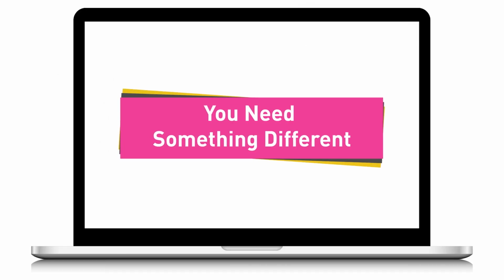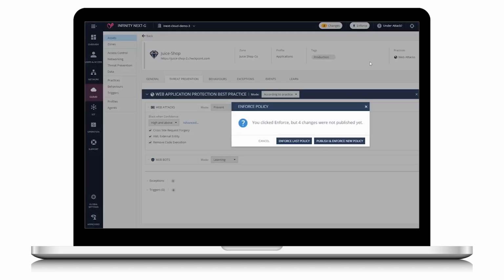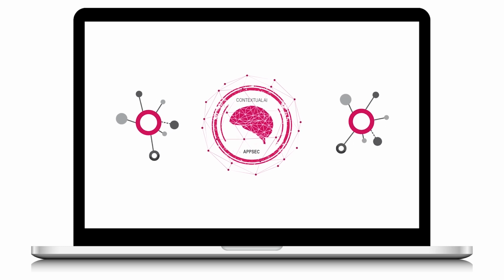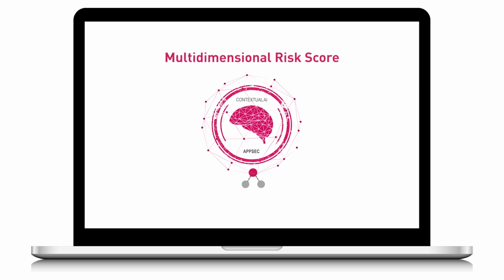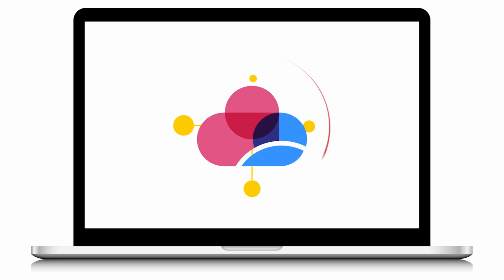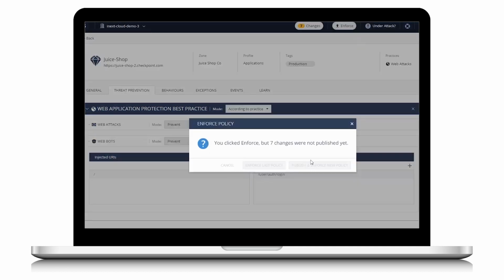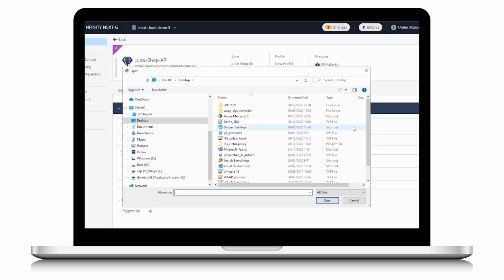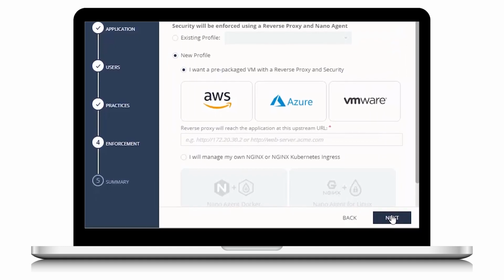CloudGuard Application Security Overview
Learn how to stop attacks against your cloud applications, prevent business interruption with automated, zero-policy maintenance WAAP (Web Application & API Protection) security across cloud native environments.

When updating your cloud application it is important to carefully tune your web application firewall rules to make sure you don't block legitimate users. Wait a minute, rule-based WAFs, don't work in the cloud! You need something different, introducing Check Point CloudGuard AppSec, a web and API security built to protect cloud applications at the speed of devops, powered by Check Point patent-pending contextual AI technology.

CloudGuard automatically stops sophisticated application layer attacks, including the OWASP Top 10, with no manual tunings or false positives.  The CloudGuard AI engine continuously builds a picture of the application structure and creates a profile of how users interact with the application to identify patterns, detect anomalies, granularly map application content, and auto remediate potential false positives.  Each request is then analyzed in context and assigned a multi-dimensional risk score to determine if it should be allowed or blocked.  No rules, no tuning, no long learning periods, no false-positive anxiety.

Modern cloud apps require complete API security. With CloudGuard, continuously stop unauthorized API access and abuse without breaking applications or frustrating users.  CloudGuard Bot Protection automatically identifies and stops malicious bots before they can negatively impact the bottom line and customer experience.  Finally, CloudGuard continuously learns your application and auto adapts to changes eliminating the need for long learning periods or manual tuning. Security automated everywhere with CloudGuard application self-protection, you can apply active web and API protection across your cloud native or legacy data-center applications all from one centralized platform across AWS, Azure, Kubernetes, VMware and more. Get back control of your cloud application security with precise prevention, zero administrative overhead and cloud-native deployment. CloudGuard, cloud with confidence. Join the customers trusting Check Point to secure their business, schedule an application self-protection demo today!